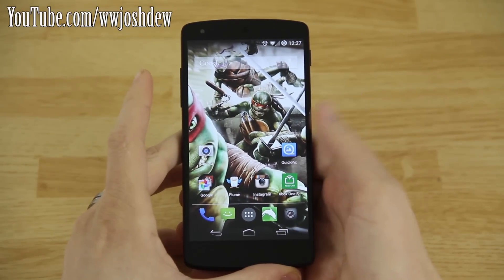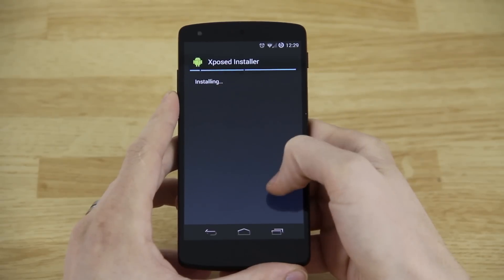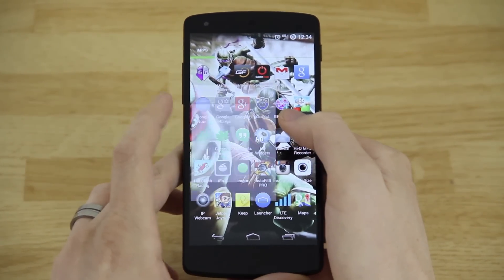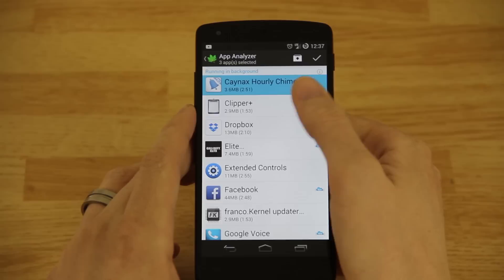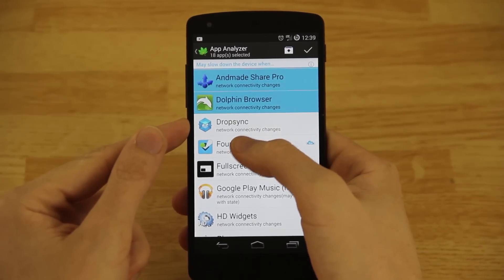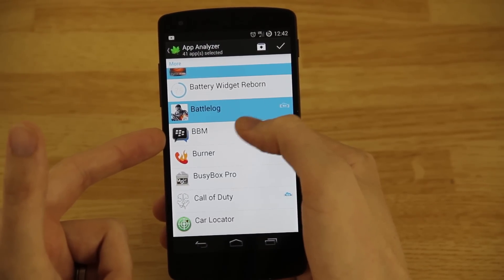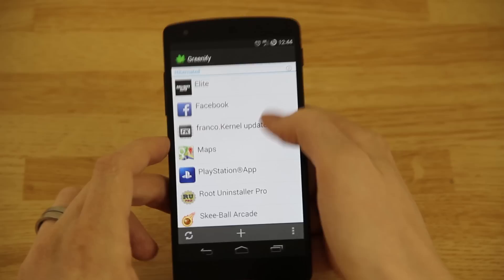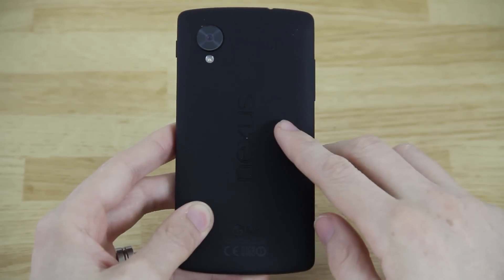How To Reclaim your Android Device's Battery Life with Greenify! (Install, Setup, and Tutorial)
Don't have Root?

Download and install the Xposed Framework.
Then download Greenify from the Google Play Store!